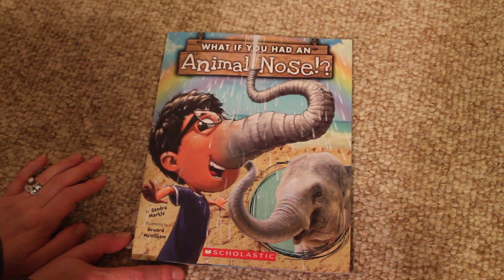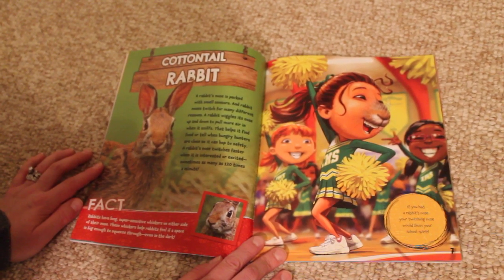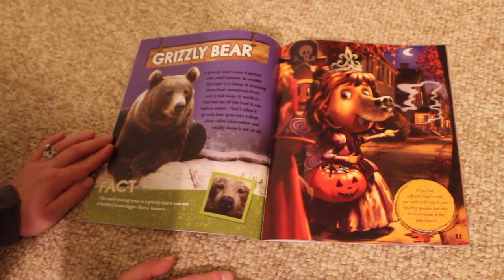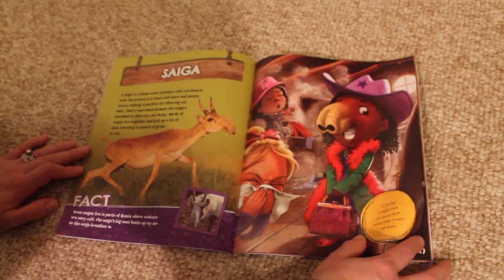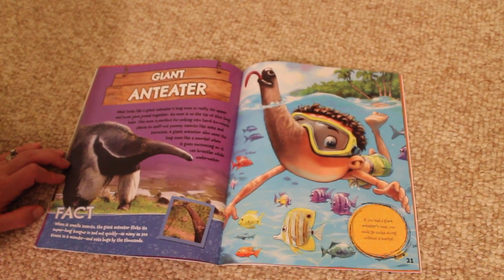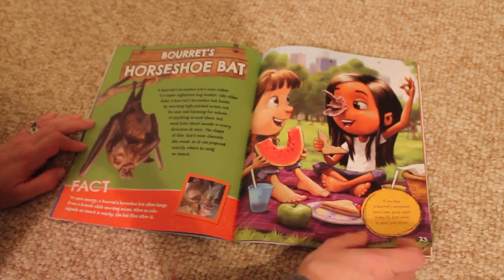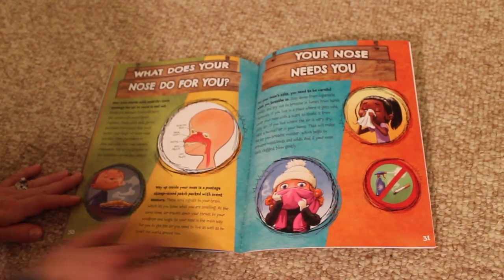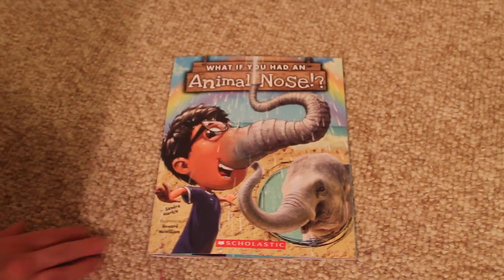What If You Had an Animal Nose?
A read aloud of the popular story from Sandra Markle and illustrated by Howard McWilliam. This is my first attempt, hoping for more stories to come if successful!